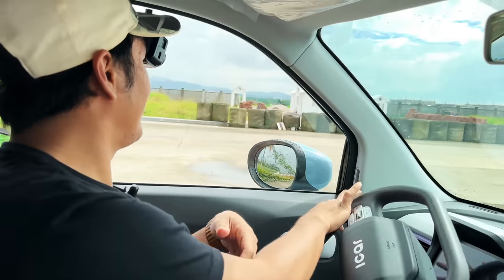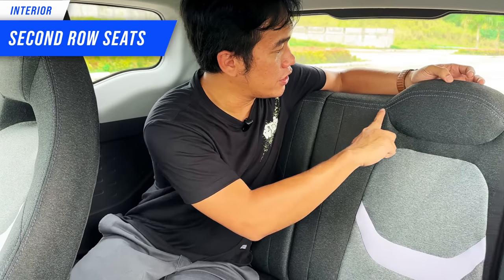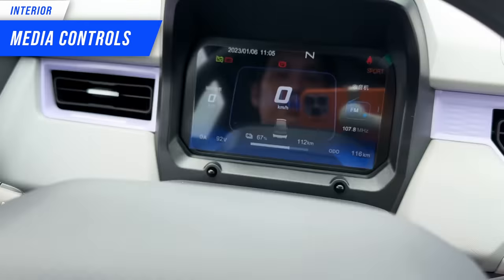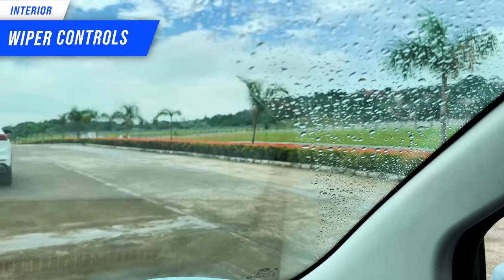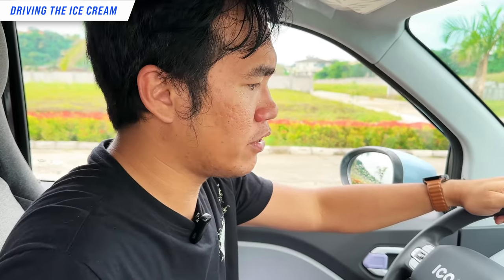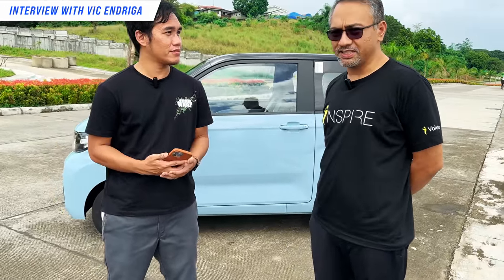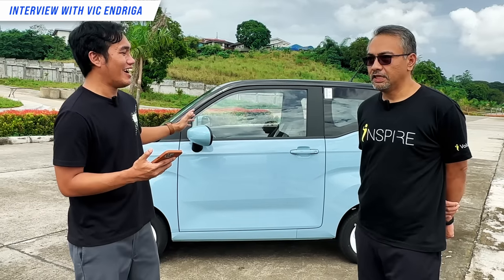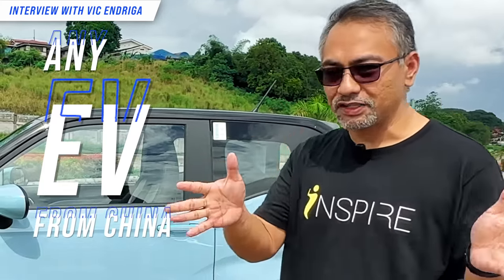Jetour Ice Cream 2023 | Adorable and Capable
**This car is now more famously known and available locally as the Jetour Ice Cream. If you want to learn more about it, you can reach out to Jetour Auto Philippines. They frequently post updates, promos, and news about their vehicles, so be sure to check them out!

Just wanted to share my quick experience with the Chery QQ Ice Cream. A small EV that is built for city driving. In this video we'll be showing the exterior of the car, the interior, and a quick drive experience.

Very grateful to Sir Vic Endriga for sharing his time for the car for us to review.

SuperCharged Motors Inc.

Chapters:
0:00 Intro
0:50 Exterior
2:01 Trunk
3:17 Interior
4:50 Key Fob
12:16 Exterior Lights
13:00 Driving the Ice Cream
17:23 Interview with Vic Endriga